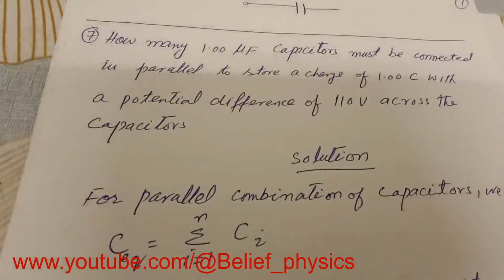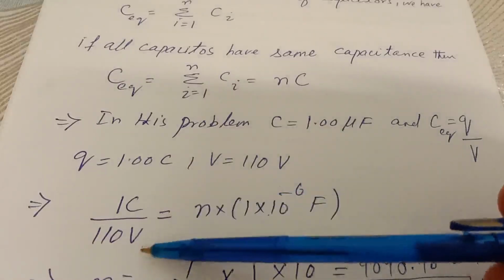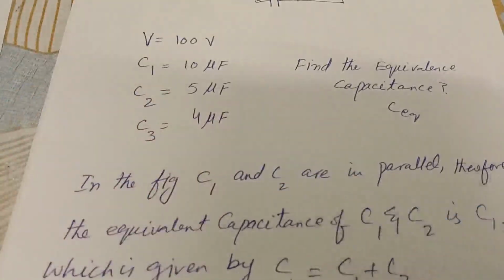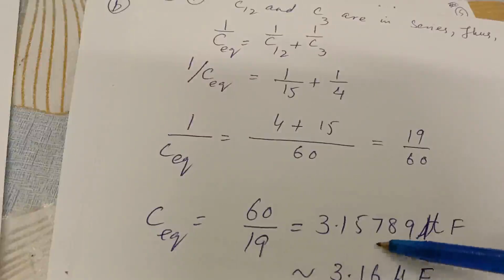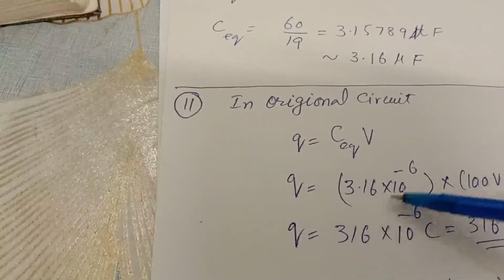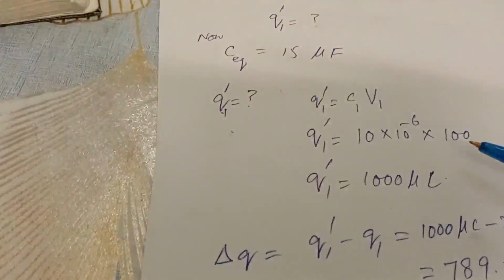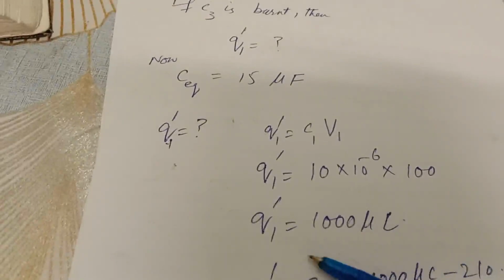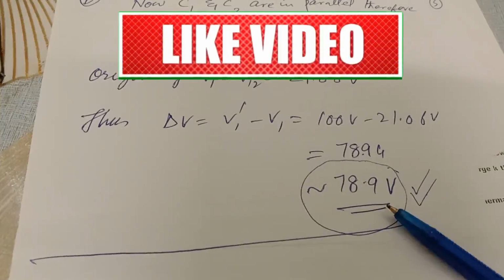Halliday resnick chapter 25 problem 07,09,11 solution | Fundamentals of physics 10e solutions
Photos, Videos, Images or Clips used from YouTube or google in this video are only for educational purposes and are protected by the Fair Use Law, Section 107 used for commentary, criticism, news reporting or education for transformative use.
In this video i have solved problems 7,9 and 11 from chapter 25 of  fundamentals of physics by halliday resnick walker 10th edition. This video will be helpful for students of BS math physics and engineering students.
 time stamp
0:00 welcome
0:05 problem 7 chapter 25
03:30 problem 09 chapter 25
07:35 problem 11 chapter 25

In Fig. 25-29
in parallel to store a charge of 1.00 C with a potential,of 110 V across the capacitors?
in figure 25-28 a potential difference of v=100v.